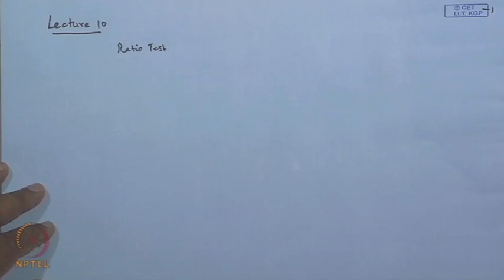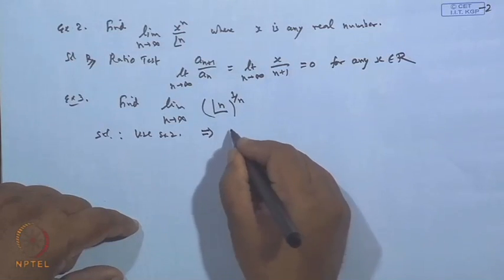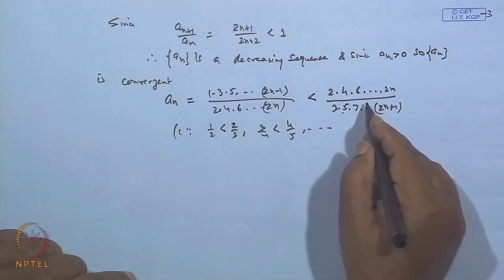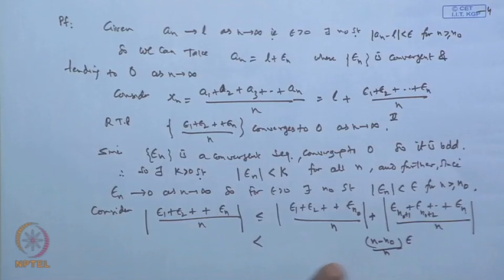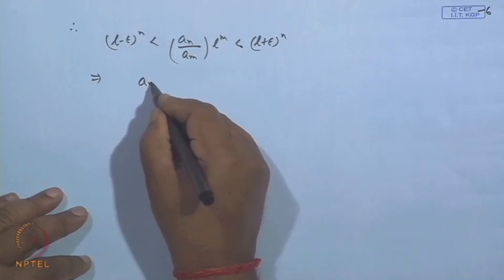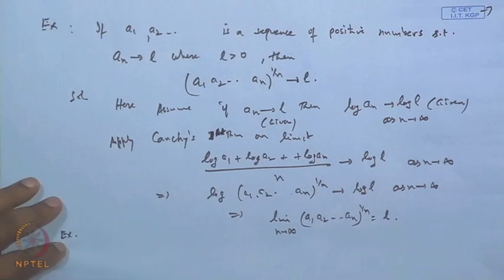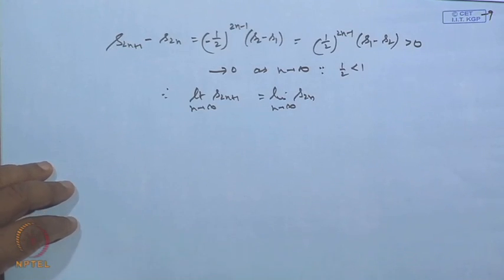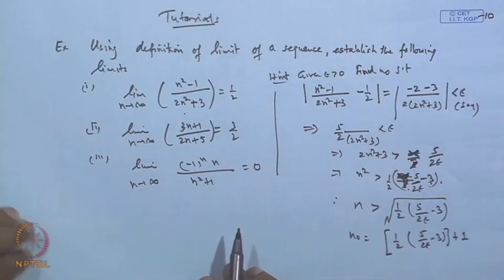Mod-15 Lec-17 Cauchy theorems on limit of sequences with examples